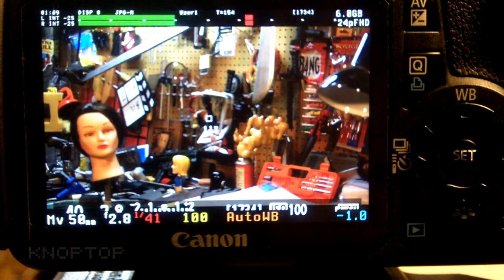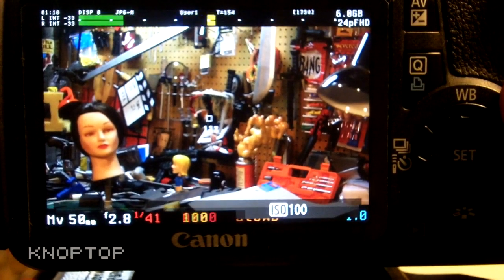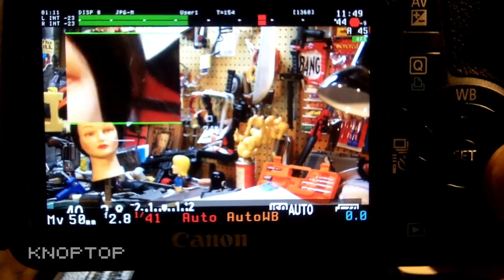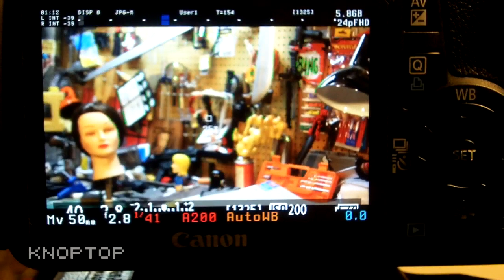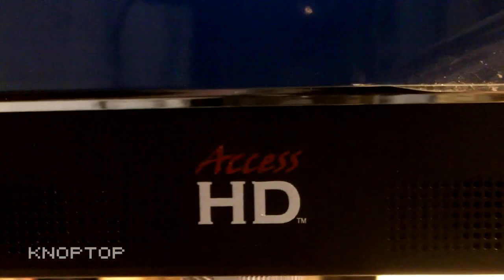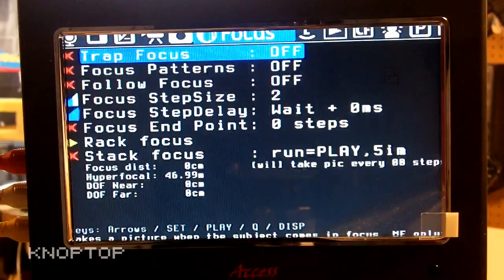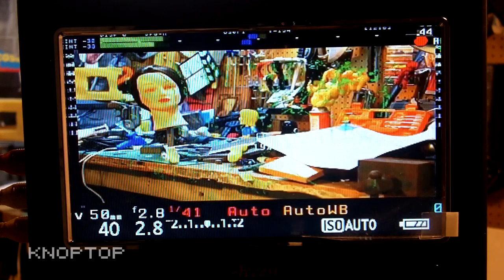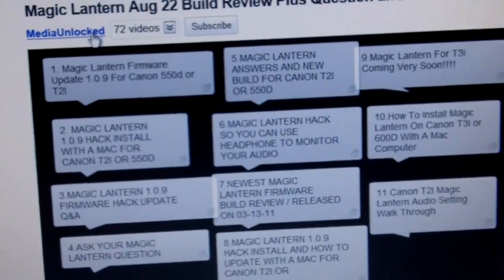Tech Talk - Canon DSLR Firmware + Live Audio Preview! Magic Lantern 0.2.1 Unified T2i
This episode of Tech Talk, I go over the latest Magic Lantern Firmware and some of the key features which I use it for when shooting video with my Canon T2i.

PLUS I found a simple way to get Live Audio preview!

The version shown in this video is:
"magiclantern-2011Aug28.550D.109.60D.110.600D.101.alex.zip"
with the Oct. 7 autoexec.bin file.

If you have no idea what any of this means, check out the MJ Wiki page:

Also, check out Media Unlocked Channel for more Magic Lantern Info along with other great DSLR Tutorials:

The cool thing about the monitor used in this video is that it can provide a live audio preview without any special cords!

Look for us on facebook!!

This episode:
Filmed on the Kodak zi8
Mic: Audio-Technica ATR-35S Lavalier Microphone
Edited with Vegas Movie Studio HD 11 (trial version)
Windows 7